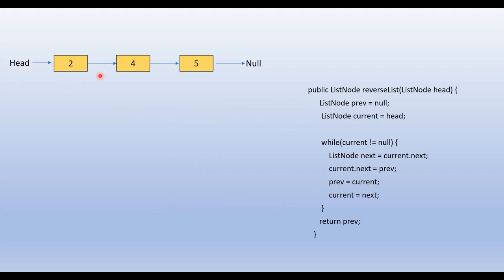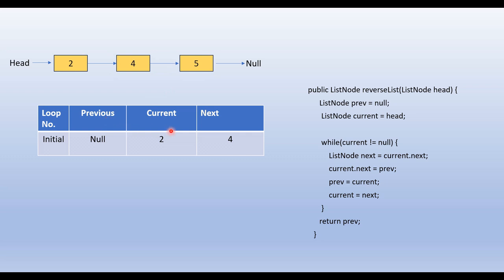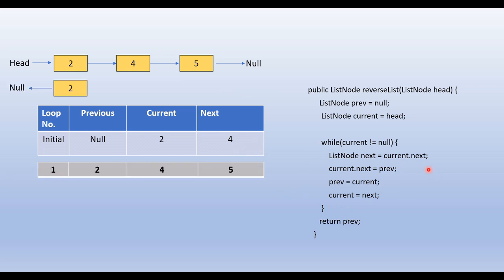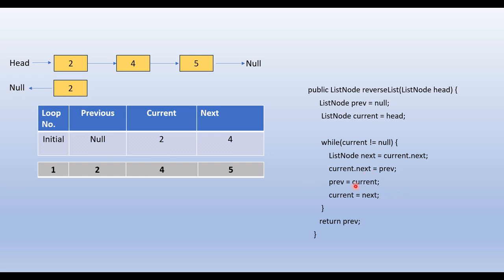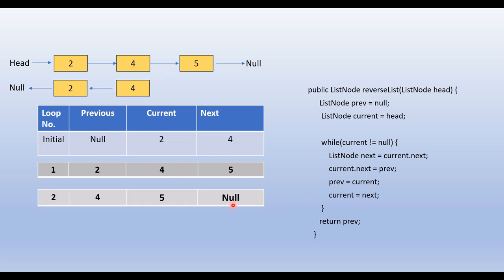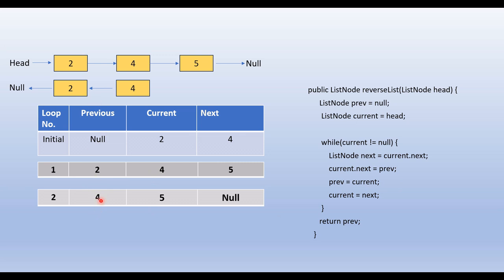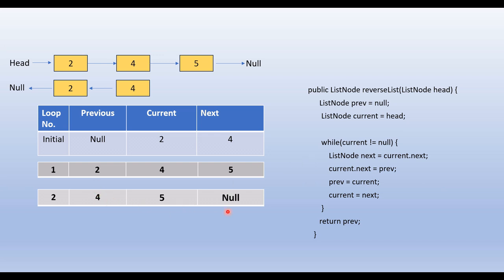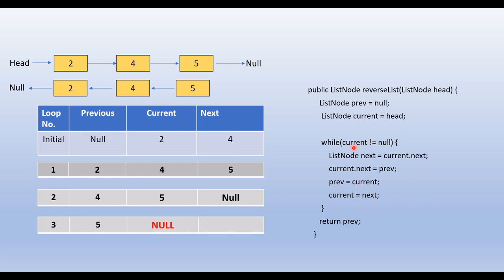Reverse a given linked list